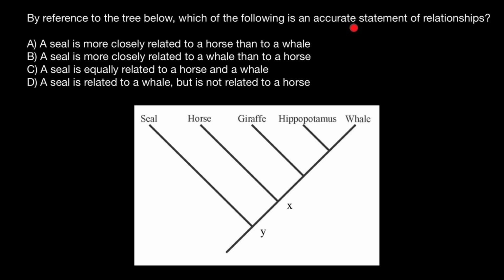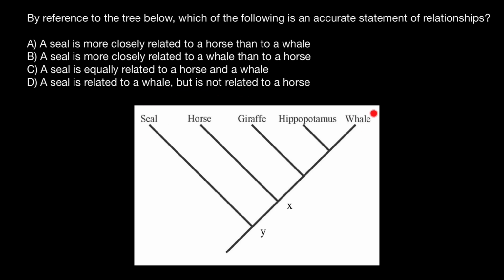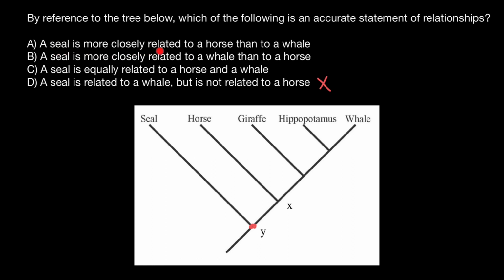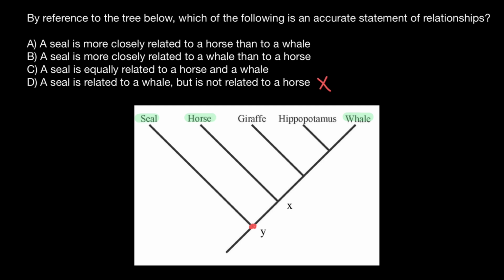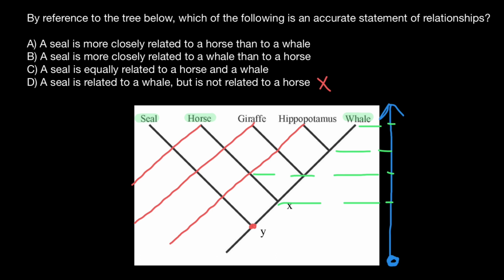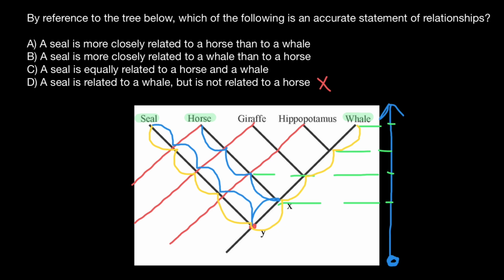Taxonomy tree question for exam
Taxonomy is the practice and science of categorization or classification.
A taxonomy (or taxonomical classification) is a scheme of classification, especially a hierarchical classification, in which things are organized into groups or types. Among other things, a taxonomy can be used to organize and index knowledge (stored as documents, articles, videos, etc.), such as in the form of a library classification system, or a search engine taxonomy, so that users can more easily find the information they are searching for. Many taxonomies are hierarchies (and thus, have an intrinsic tree structure), but not all are.
Originally, taxonomy referred only to the categorisation of organisms or a particular categorisation of organisms. In a wider, more general sense, it may refer to a categorisation of things or concepts, as well as to the principles underlying such a categorisation. Taxonomy organizes taxonomic units known as "taxa" (singular "taxon")."
Taxonomy is different from meronomy, which deals with the categorisation of parts of a whole.

A phylogenetic tree, also known as a phylogeny, is a diagram that depicts the lines of evolutionary descent of different species, organisms, or genes from a common ancestor. Phylogenies are useful for organizing knowledge of biological diversity, for structuring classifications, and for providing insight into events that occurred during evolution. Furthermore, because these trees show descent from a common ancestor, and because much of the strongest evidence for evolution comes in the form of common ancestry, one must understand phylogenies in order to fully appreciate the overwhelming evidence supporting the theory of evolution.

Tree diagrams have been used in evolutionary biology since the time of Charles Darwin. Therefore, one might assume that, by now, most scientists would be exceedingly comfortable with "tree thinking"--reading and interpreting phylogenies. However, it turns out that the tree model of evolution is somewhat counterintuitive and easily misunderstood. This may be the reason why biologists have only in the last few decades come to develop a rigorous understanding of phylogenetic trees. This understanding allows present-day researchers to use phylogenies to visualize evolution, organize their knowledge of biodiversity, and structure and guide ongoing evolutionary research.

But what exactly is a phylogeny? Moreover, how should one read and interpret one of these diagrams? In an attempt to answer such questions, the following sections present a brief introduction to tree thinking. A more complete view of this subject can be developed by learning about how traits evolve along trees, how trees are reconstructed, and how trees are used to study various aspects of evolution.